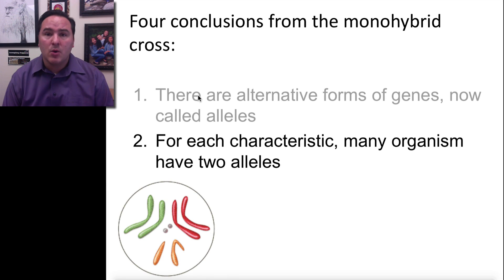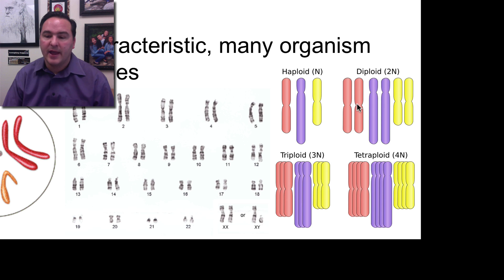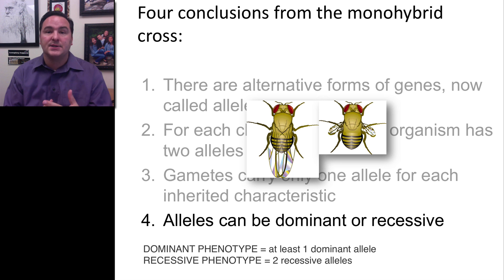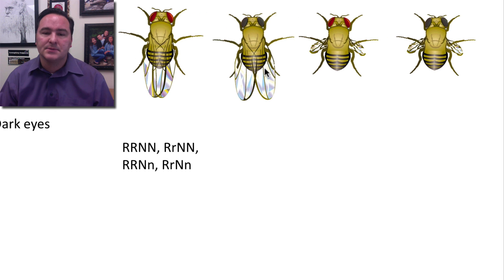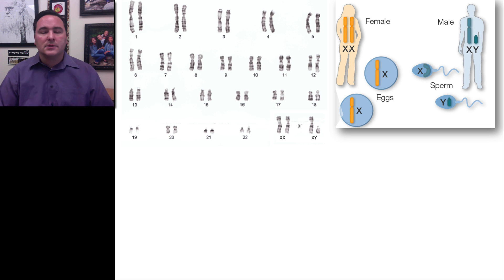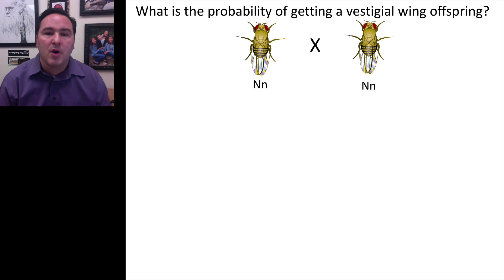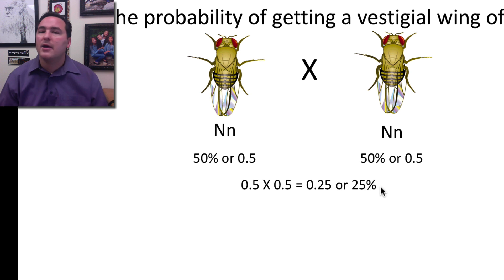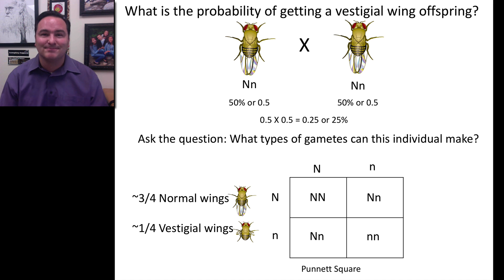Day 13 part 2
Introduction to Genetics